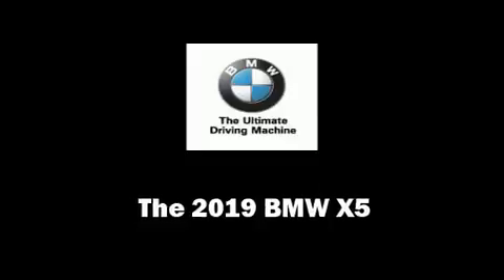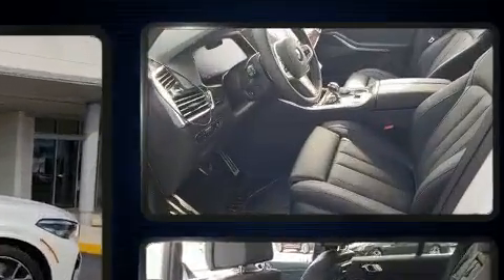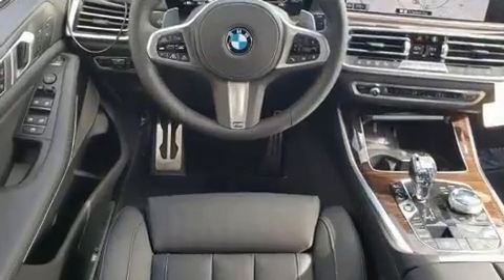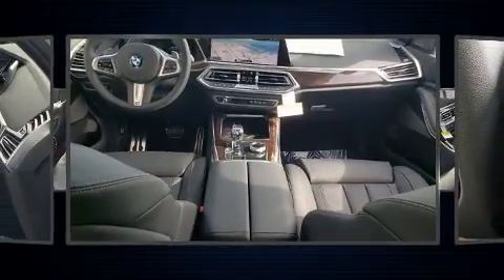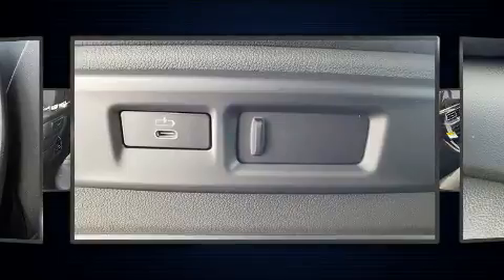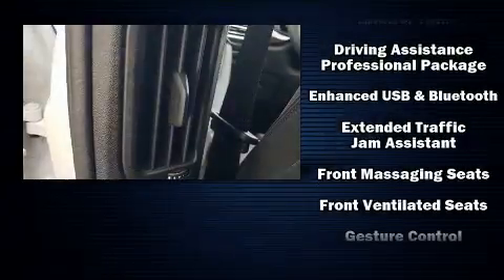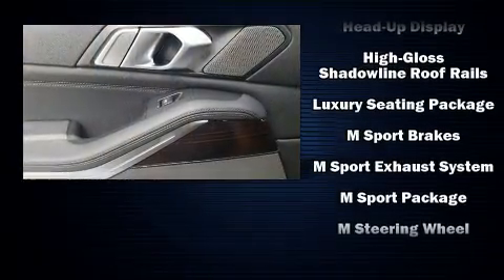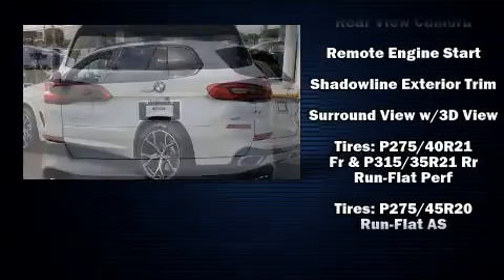2019 BMW X5 xDrive50i in Fort Pierce, FL 34982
4429 S US Highway 1

Step into the 2019 BMW X5 Under the hood you'll find an 8 cylinder engine with more than 400 horsepower, and for added security, dynamic Stability Control supplements the drivetrain. A turbocharger is also included as an economical means of increasing performance. This model accommodates 5 passengers comfortably, and provides features such as: a power seat, an automatic dimming rear-view mirror, a blind spot monitoring system, automatic dimming door mirrors, heated and ventilated seats, a power rear cargo door, and leather upholstery. For drivers who enjoy the natural environment, a power moon roof allows an infusion of fresh air. BMW ensures the safety and security of its passengers with equipment such as: head curtain airbags, front side impact airbags, traction control, brake assist, a panic alarm, an emergency communication system, and 4 wheel disc brakes with ABS. Adaptive cruise control maintains a pre set distance behind the car ahead of you, simplifying highway driving and enhancing safety. We pride ourselves on providing excellent customer service. Please don't hesitate to give us a call.